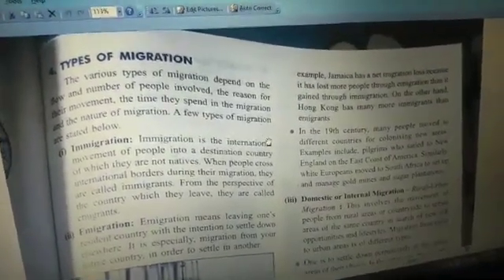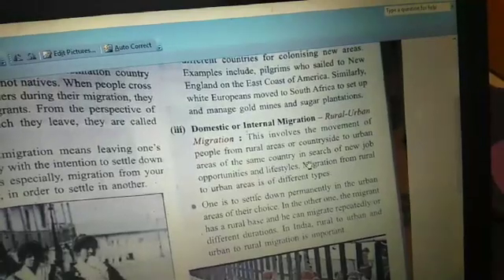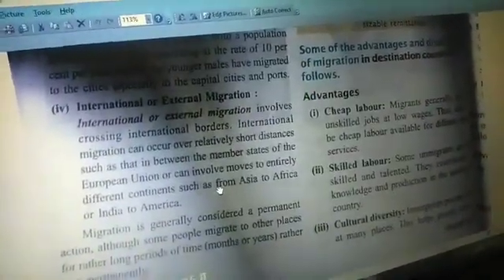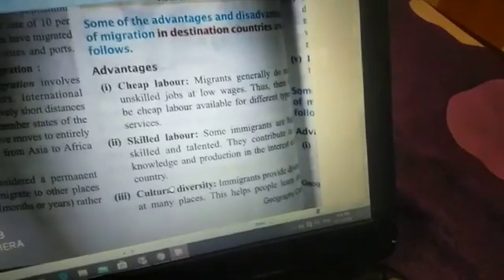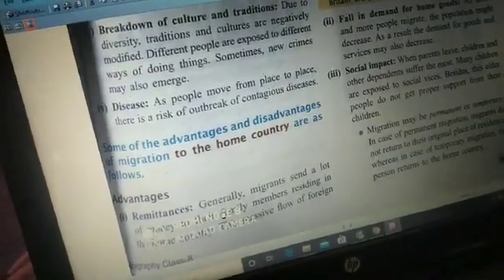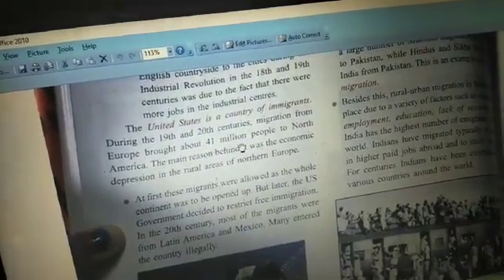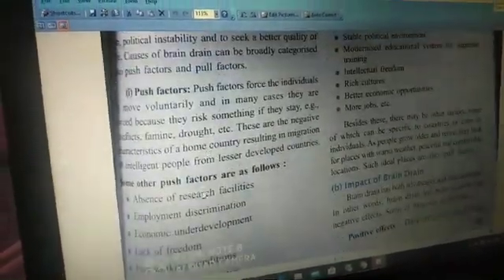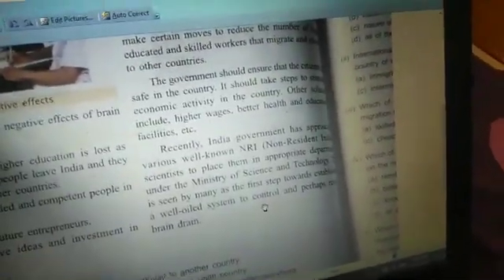Migration - part 2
ICSE - 8 Geography